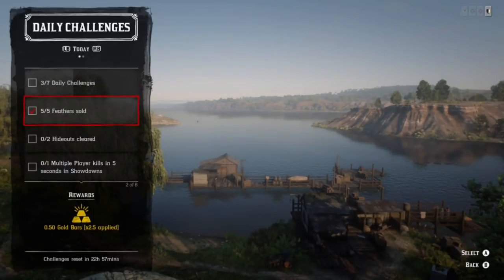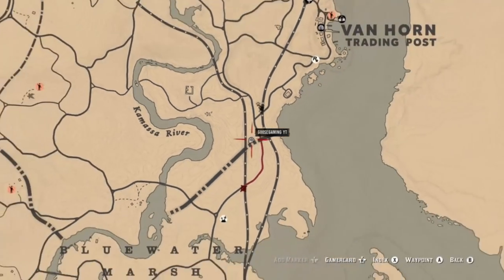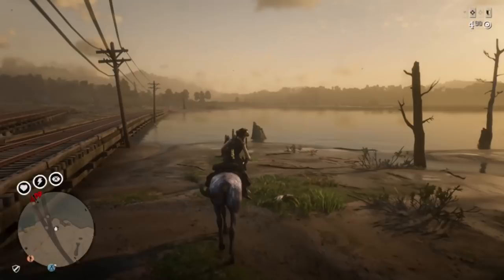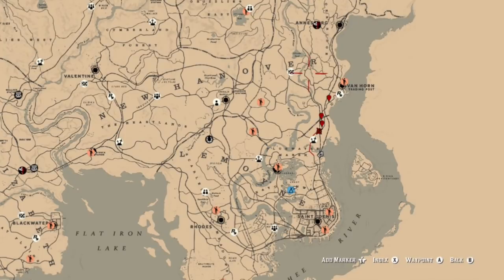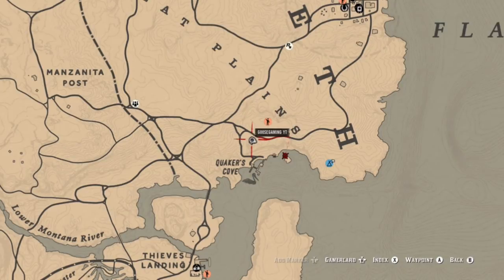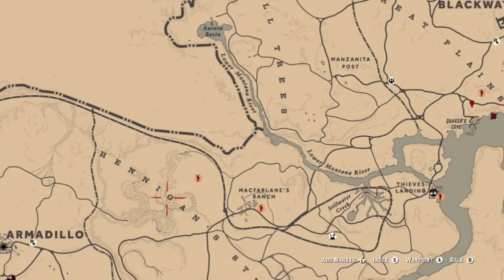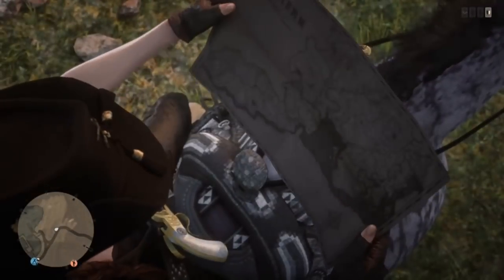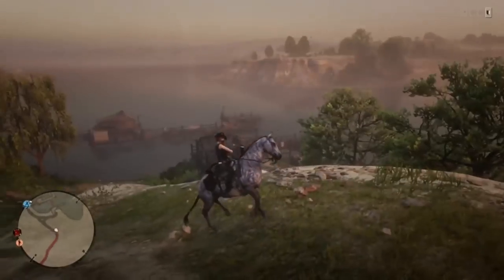DAILY CHALLENGES OREGANO PELICANS GANG HIDEOUTS 2 LOCATIONS WITH ALL 3 $10 GIVEAWAY Red Dead Online